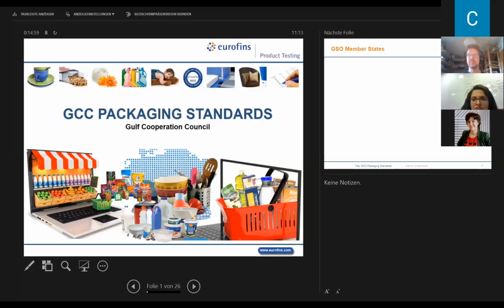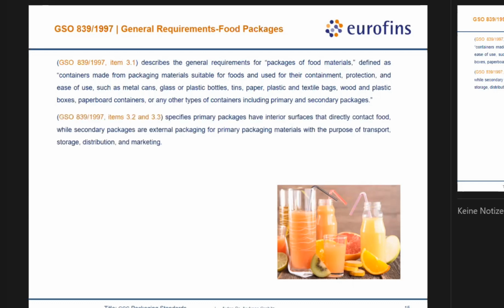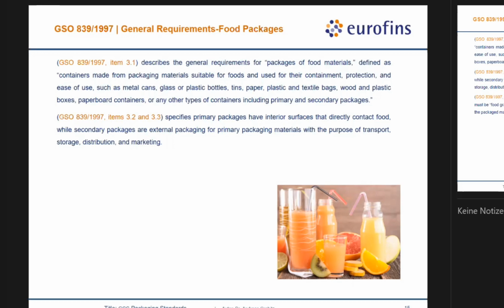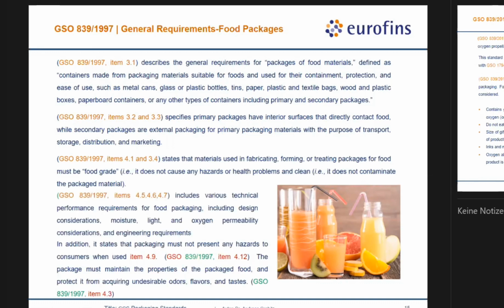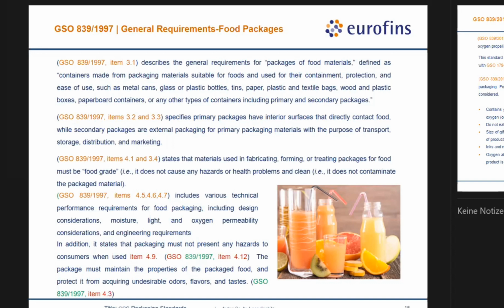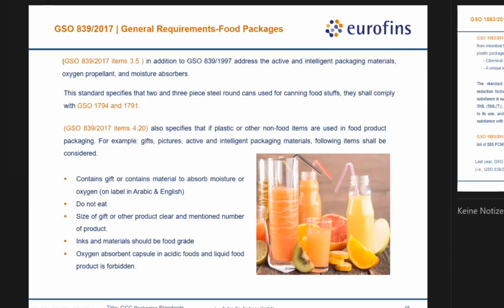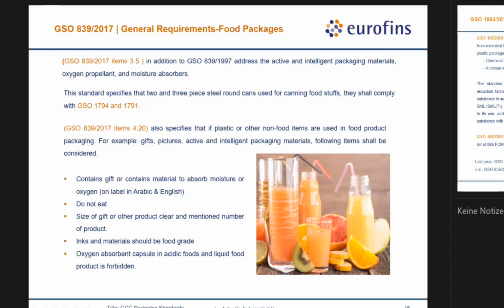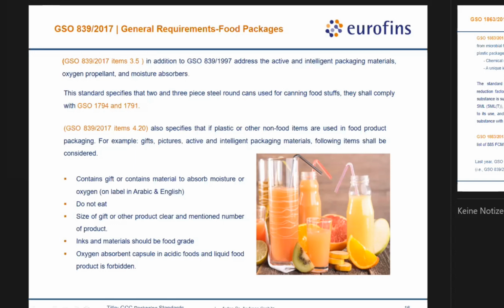GSO 839:2017 Packaging Standard | General Requirements of food packages